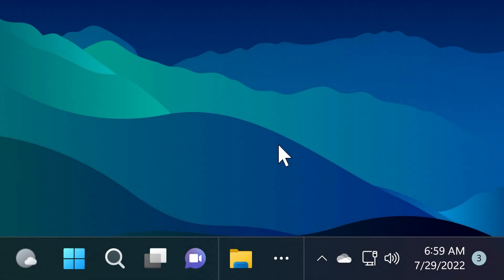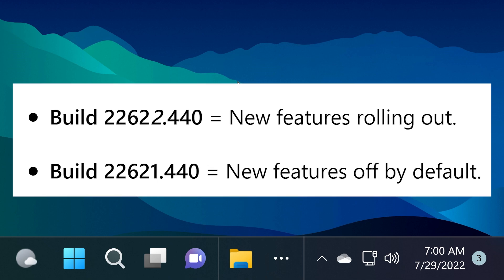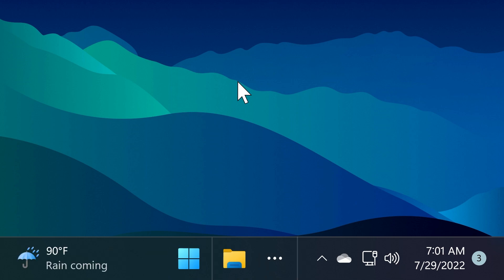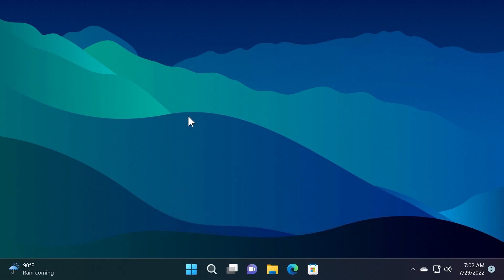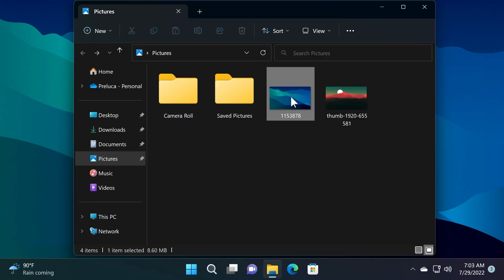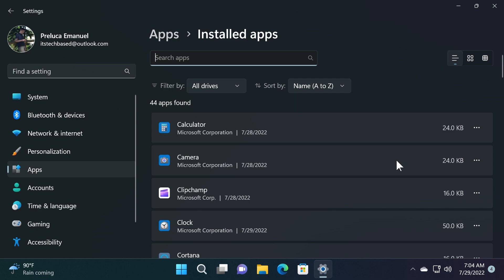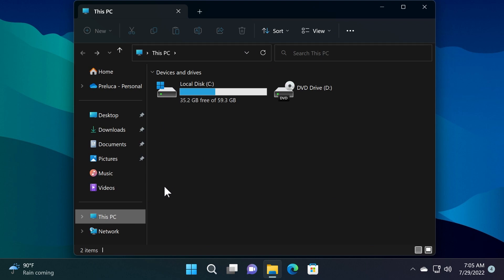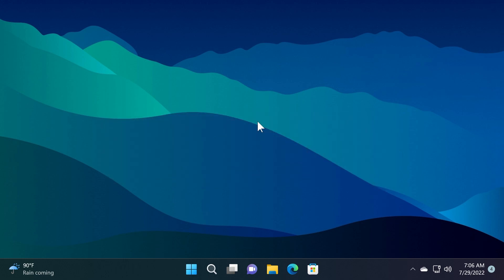New Windows 11 Build 22622.440 – New Taskbar Overflow, Open With, Dynamic Widgets, and Fixes (Beta)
0:00 Intro
0:18 Beta Channel Explained
0:53 New Taskbar Overflow
1:38 Dynamic Widgets
2:06 New Open With Menu
2:21 Steam Apps in Settings
2:42 Fixes
3:21 Outro